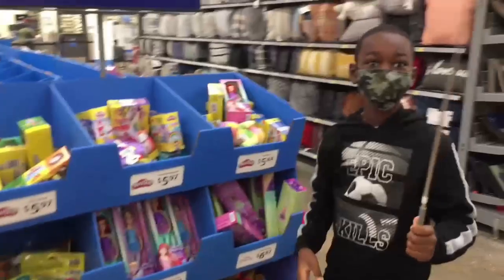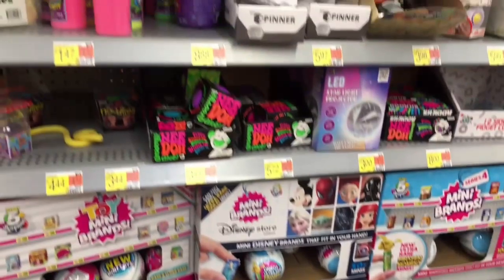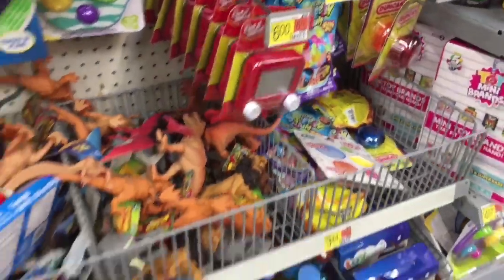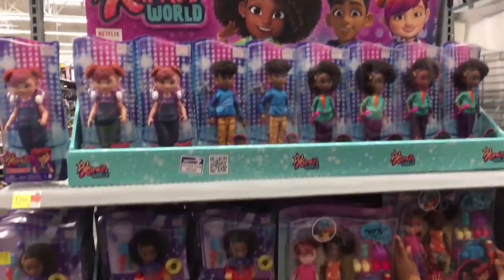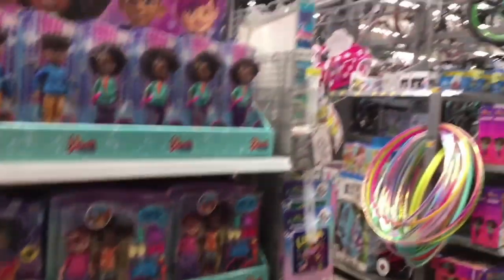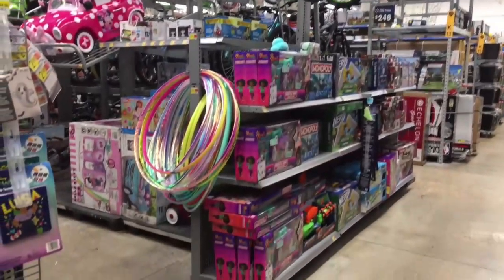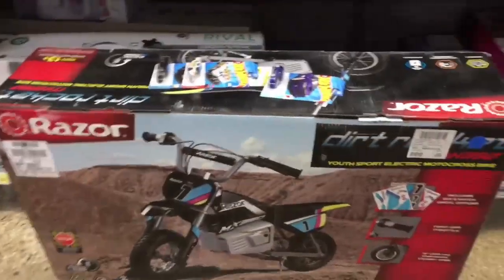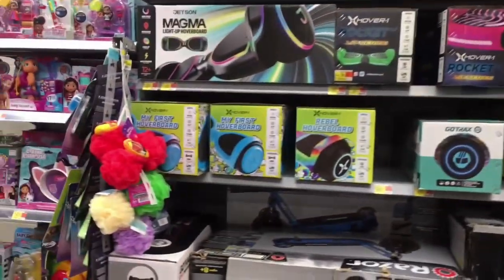Vlogmas Day 11🧐 WHY DID I TAKE MY KIDS DOWN EVERY CHRISTMAS TOY AISLE🥴Christmas2022#shopping#vlog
Vlogmas Day #11 Walmart Christmas Toy Shopping Spree 2022|Christmas Shop with the Kids#kids#christmas#walmart#shopping#christmas#2022#vlog